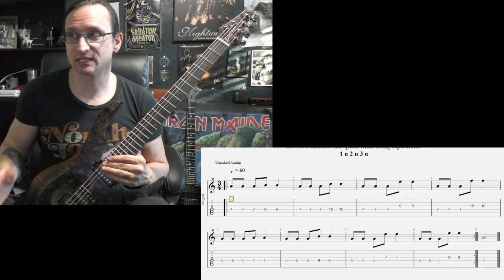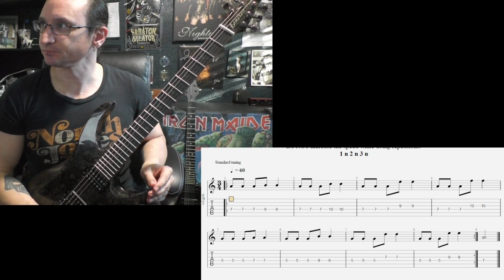Tom T. Video Recap 11-28-23